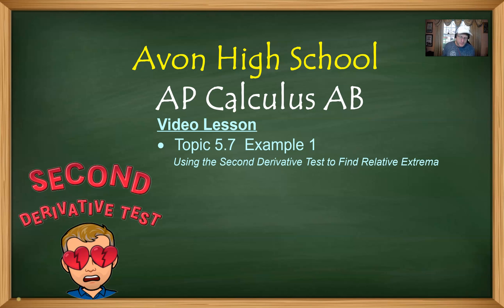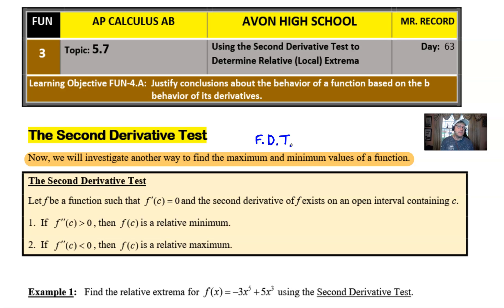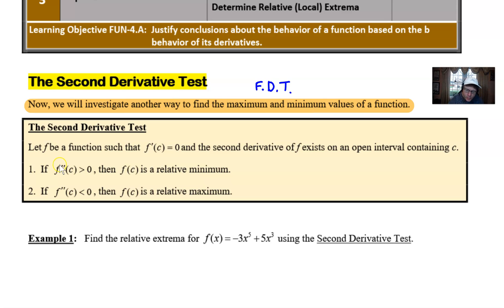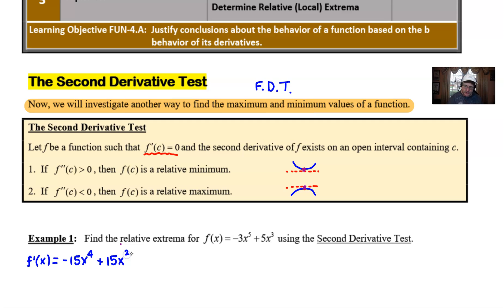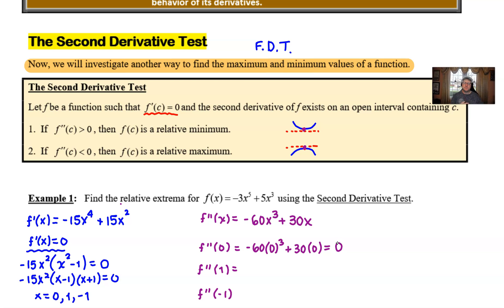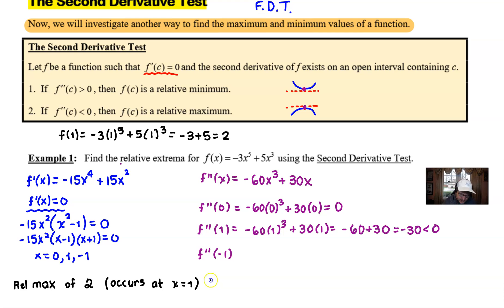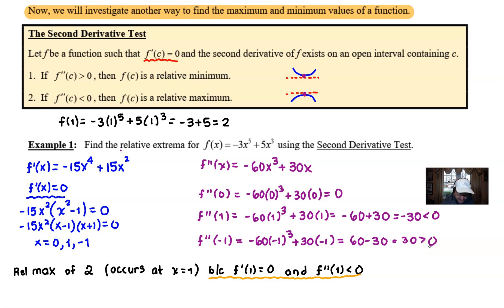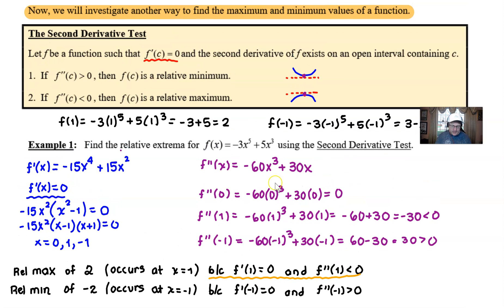Avon High School - AP Calculus AB - Topic 5.7 - Example 1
THE SECOND DERIVATIVE TEST.  In this video I will introduce the second derivative test and use it to find the relative extrema of a simple polynomial function.